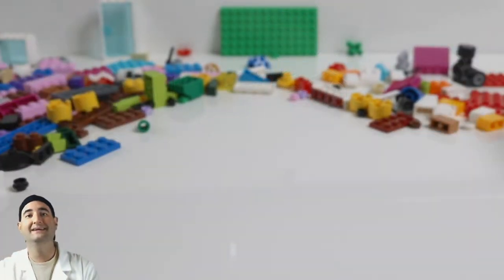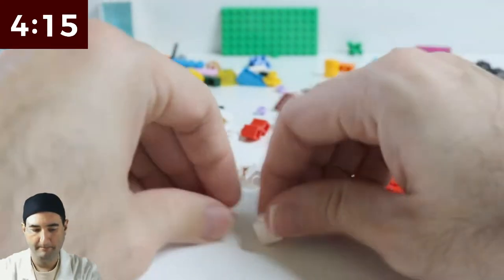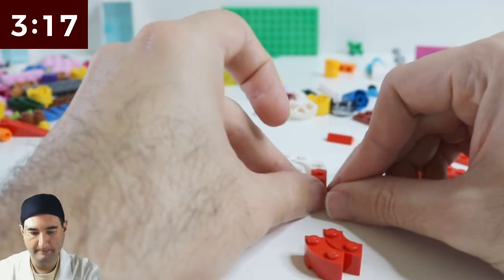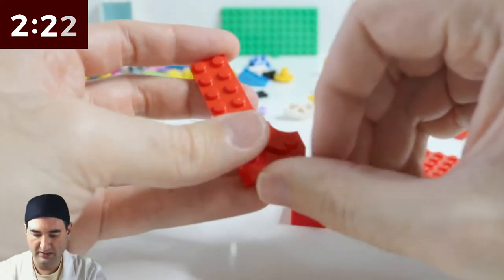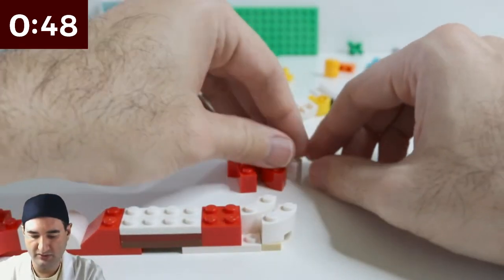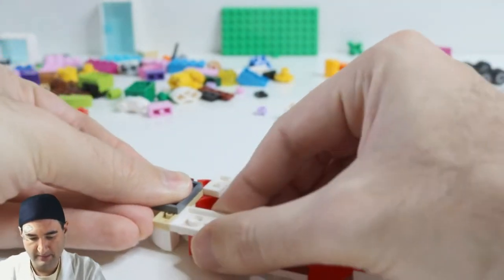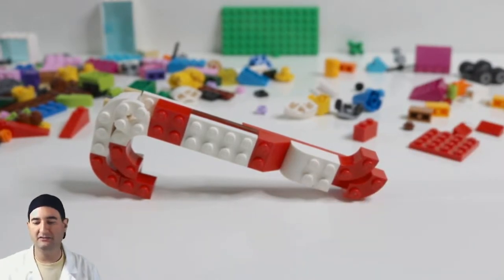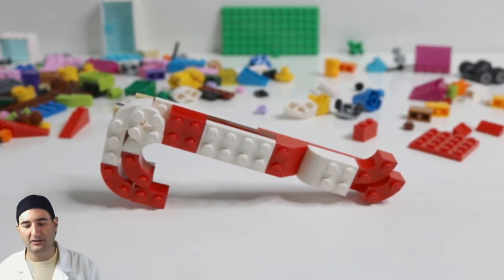LEGO CANDY CANE - LEGO MOC 5-Minute craft Challenge